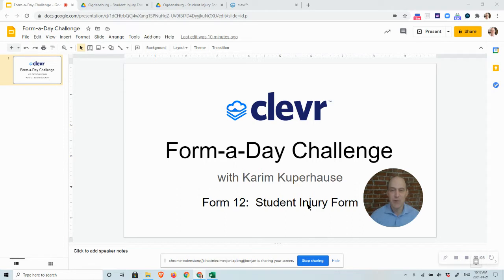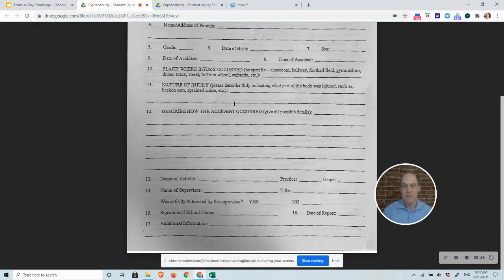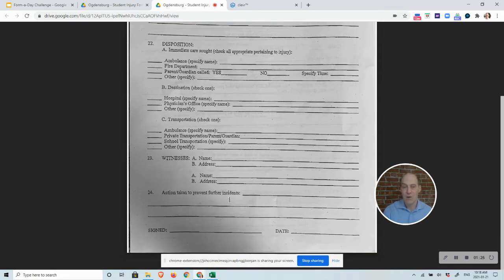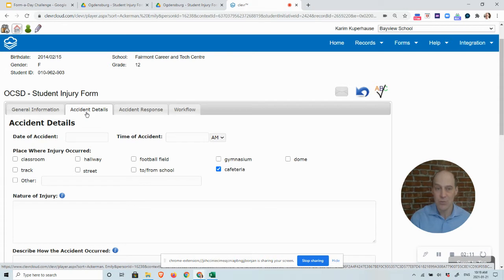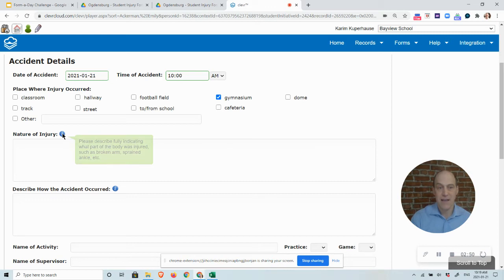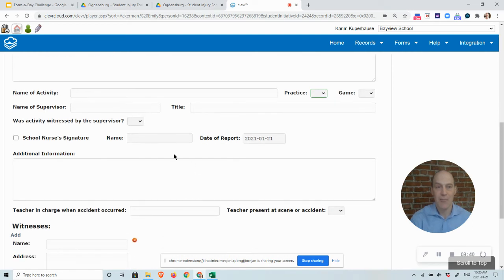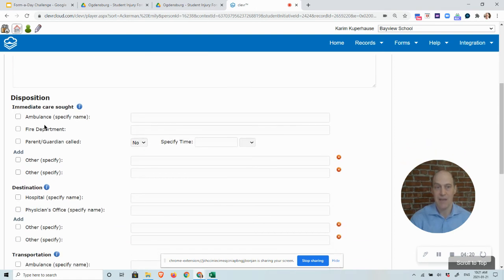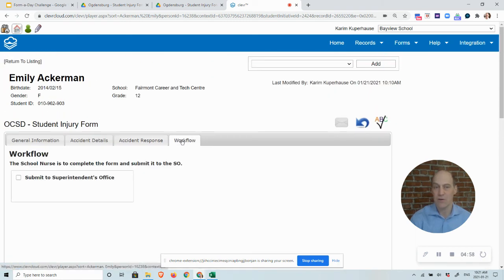Form 12 - Form-a-Day Challenge - Student Injury Form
On Day 12 of the Form-a-Day Challenge, we take a look at how to digitize and automate the student injury form aka student incident form or concussion report.